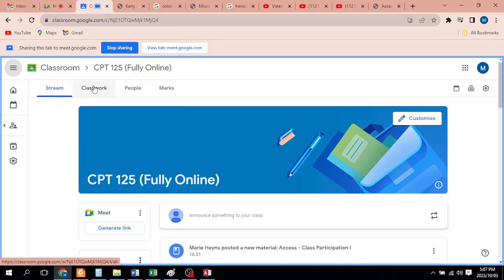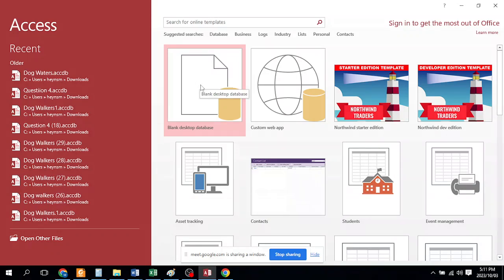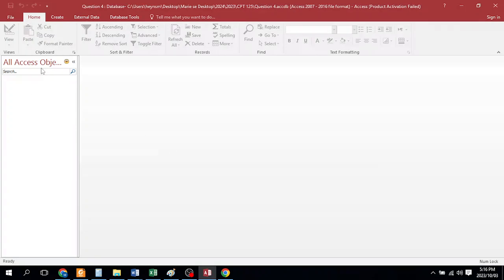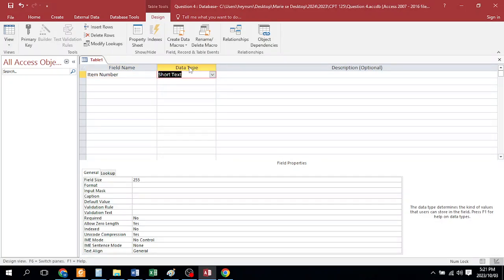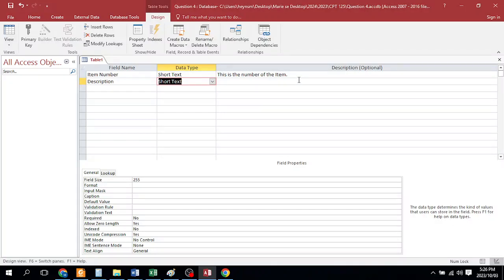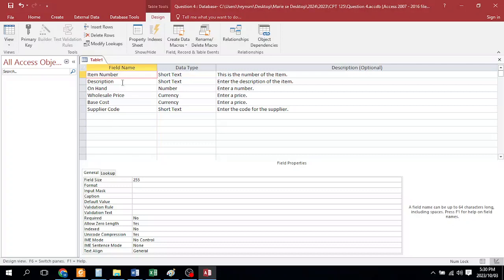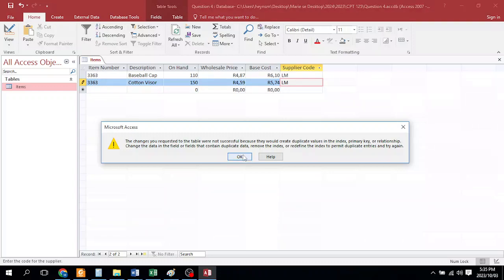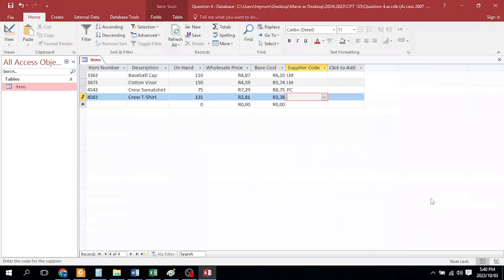Access CP 1 How to create a table